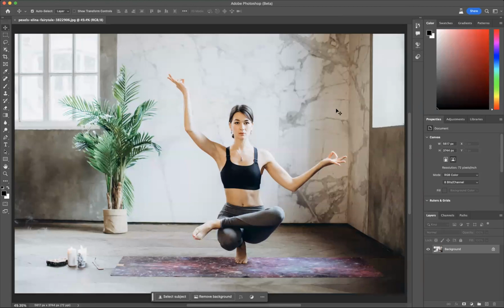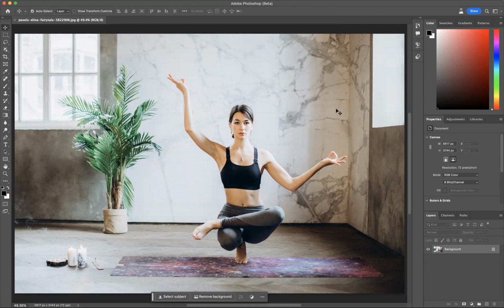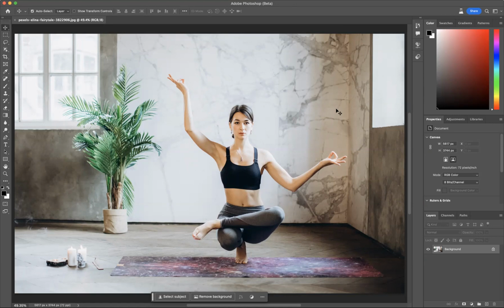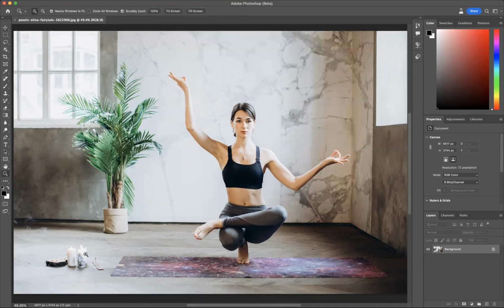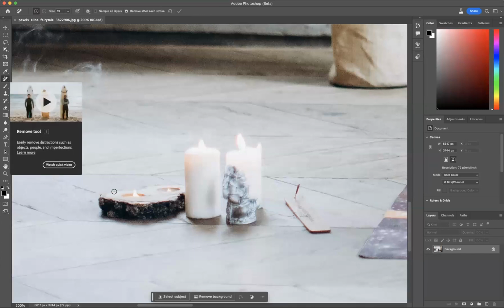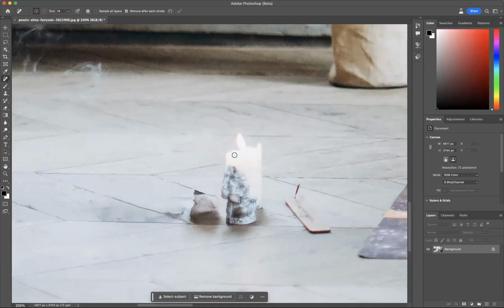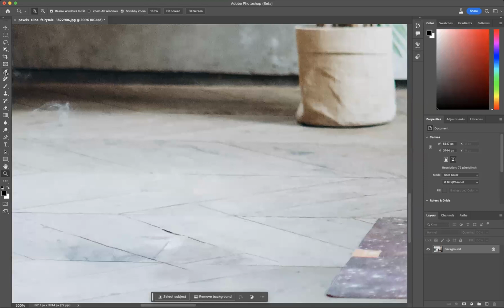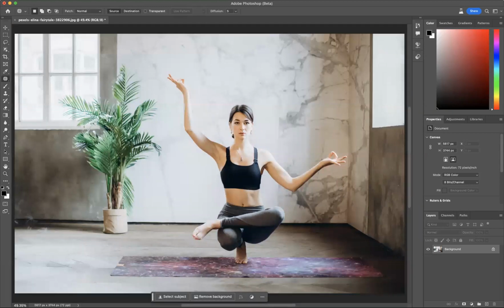Remove unwanted objects using the remove tool - Adobe Photoshop